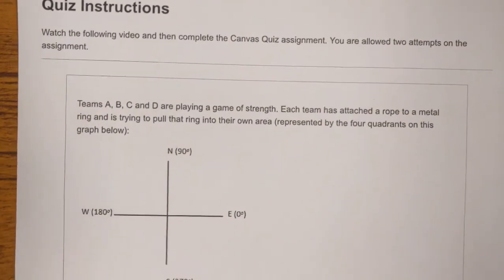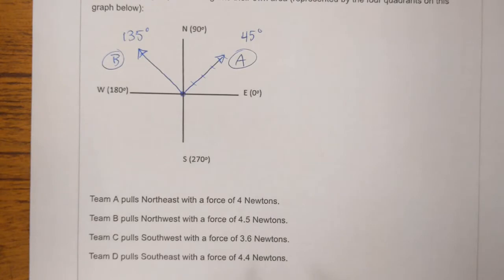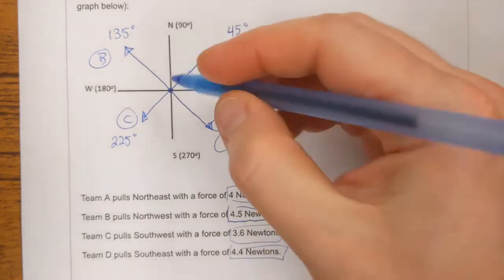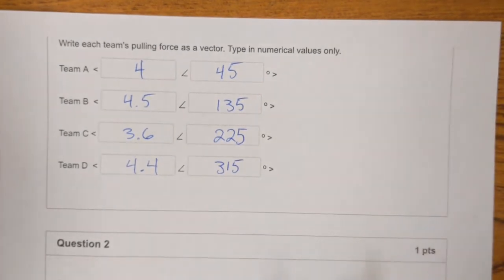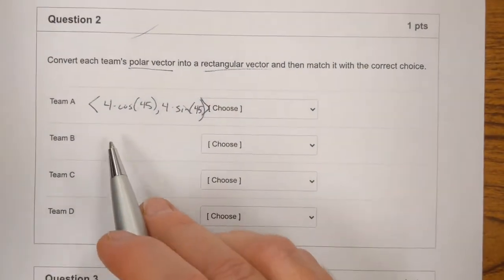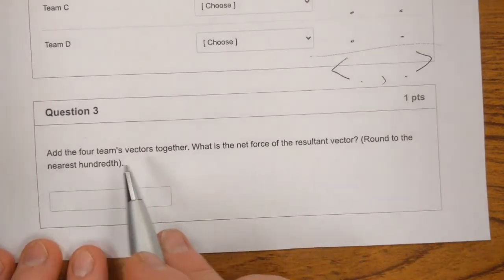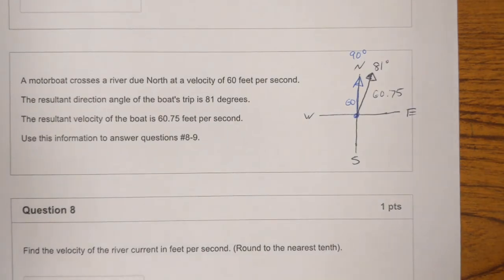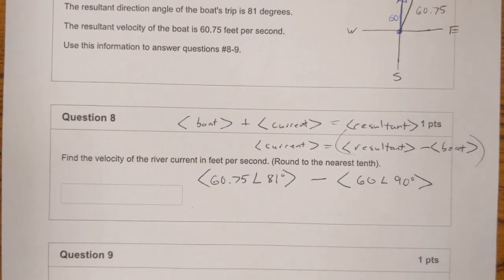6.3 Add Vectors part 2, Word Problems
0:00 Question #1
3:41 Question #2
5:36 Question #3-5
6:00 Question #8-9